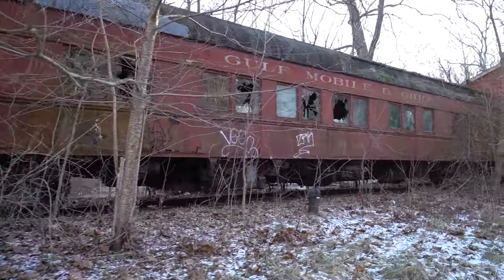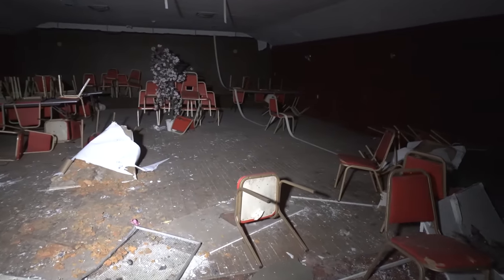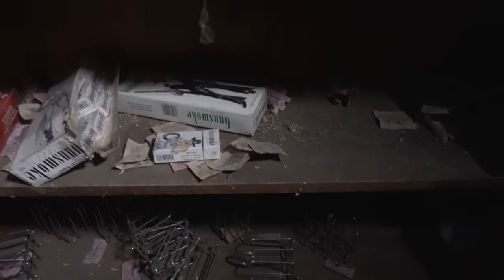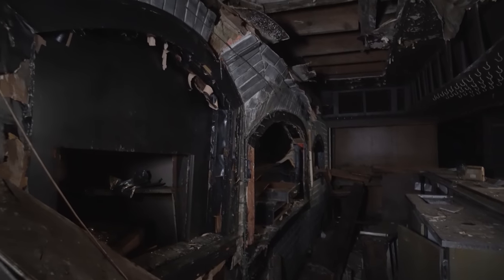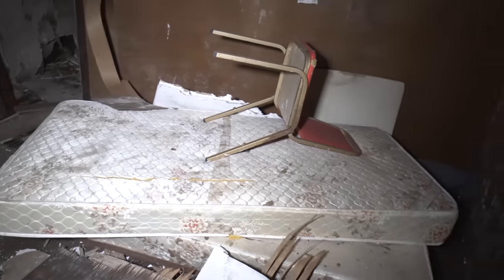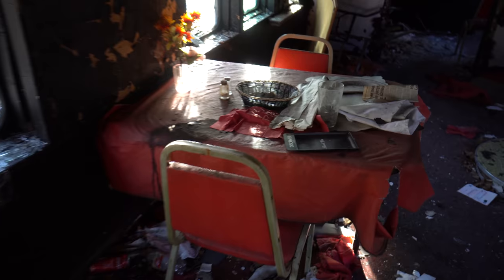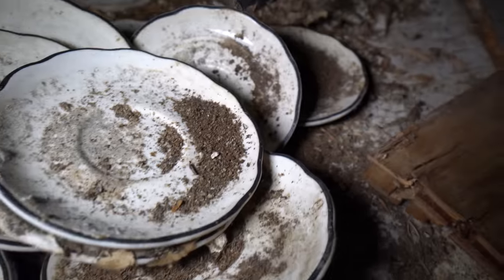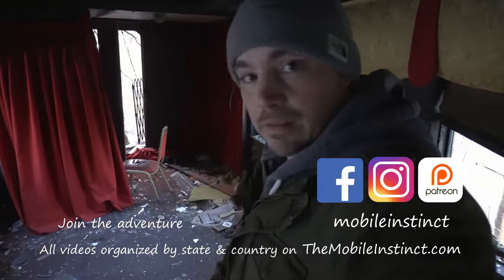All Aboard The Abandoned Train Restaurant - 20 Year Old Food Still in the Fridge!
This abandoned train restaurant closed down in the early 2000's and has been ignored ever since.